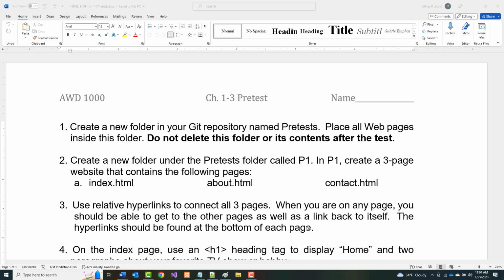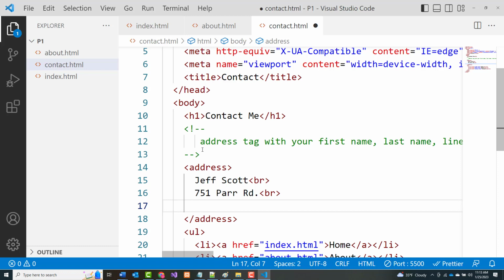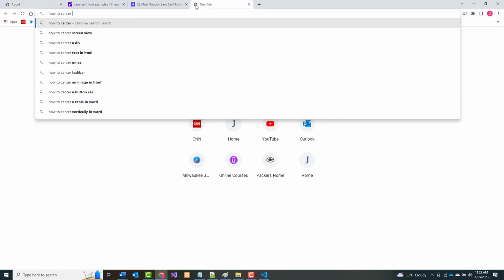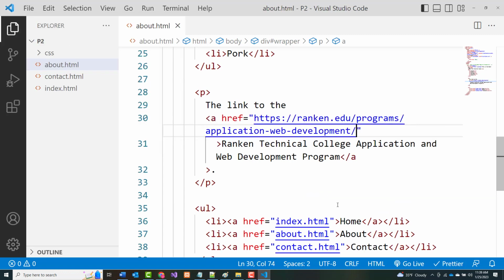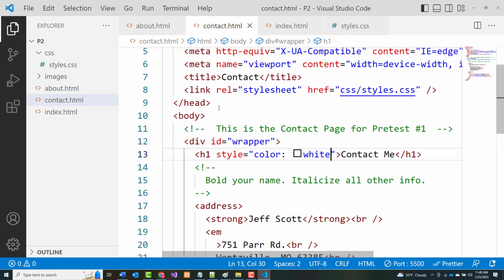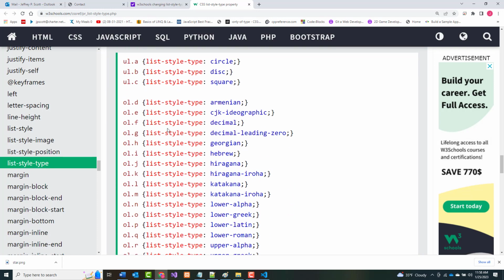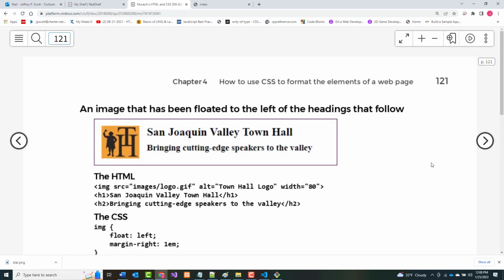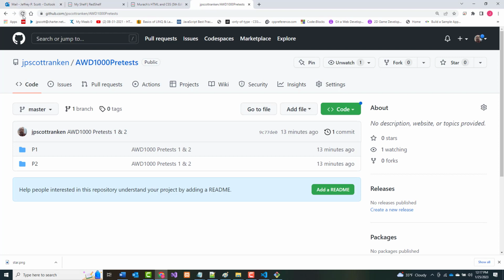AWD1000 - Day10 - 01-25-2023 - Pretests #1 and 2 and Extra Instructions